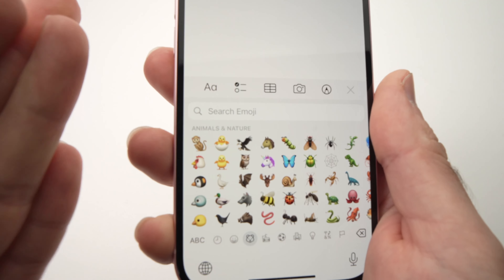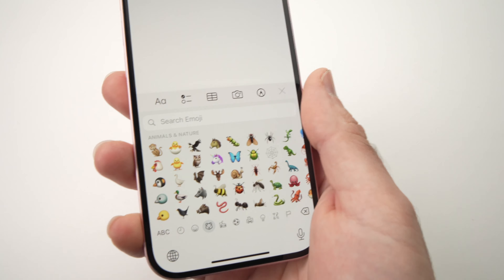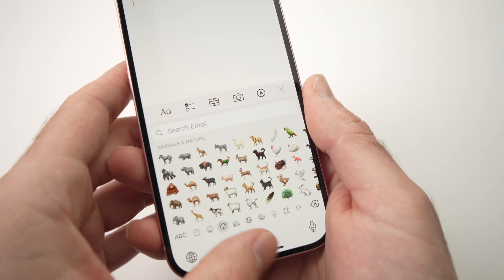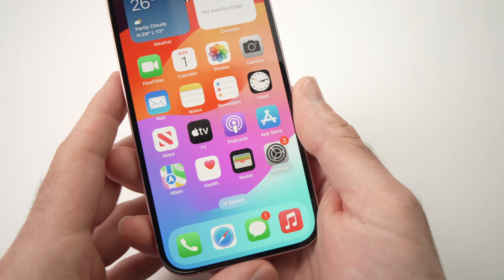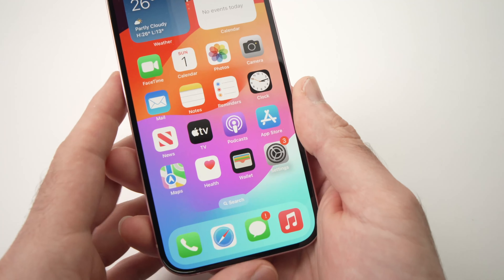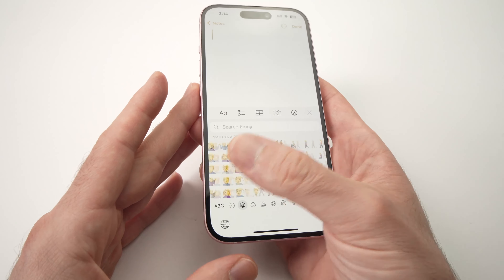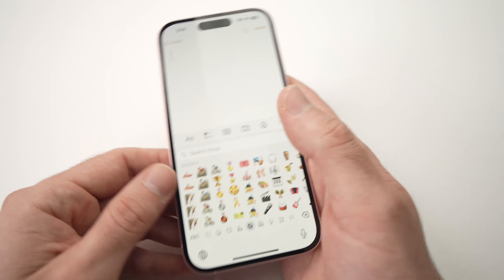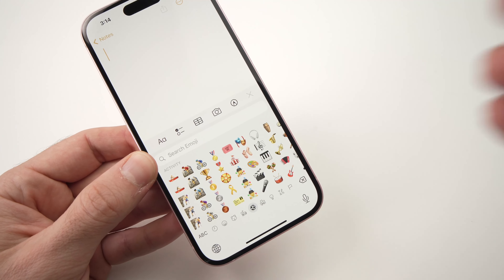iPhone: How to Get the Latest New Emojis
Here is what you need to do to get the latest new emojis on your iPhone keyboard.